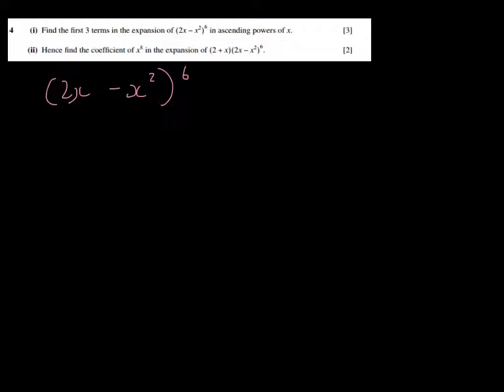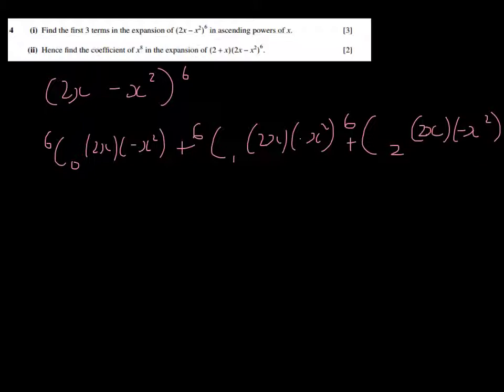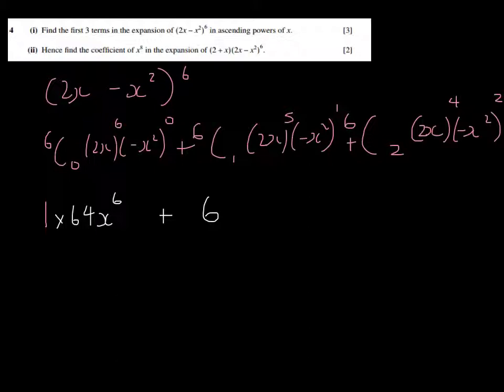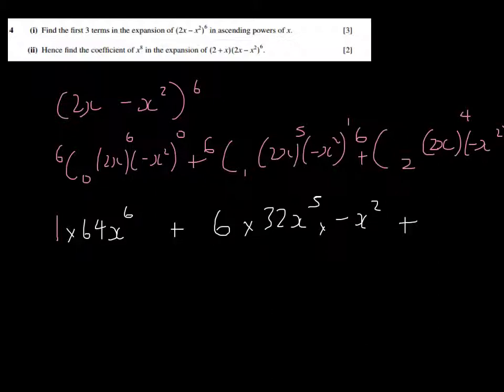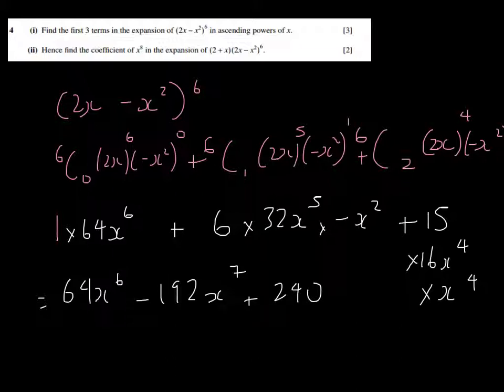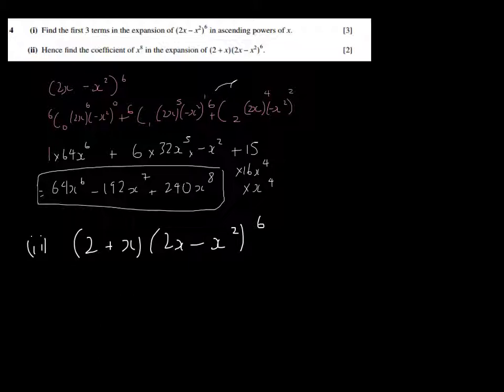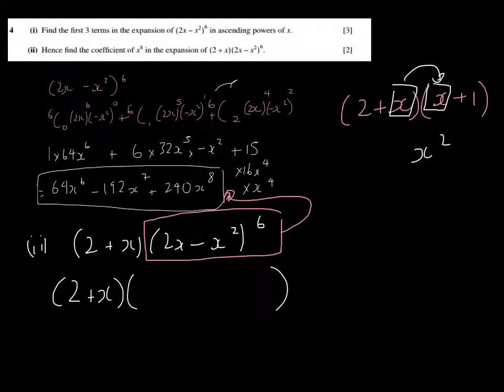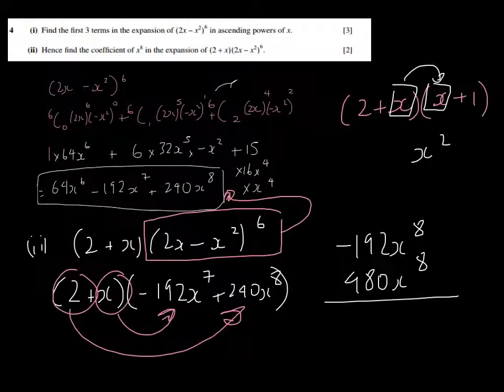11 Oct Nov 2012 q4